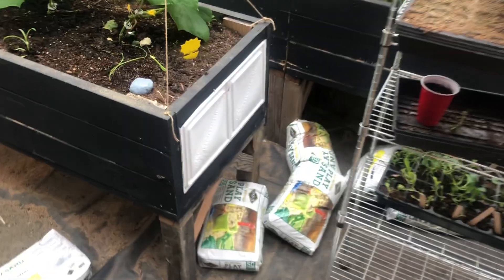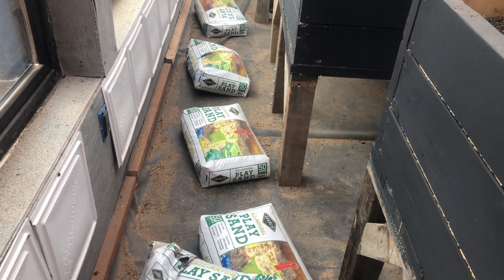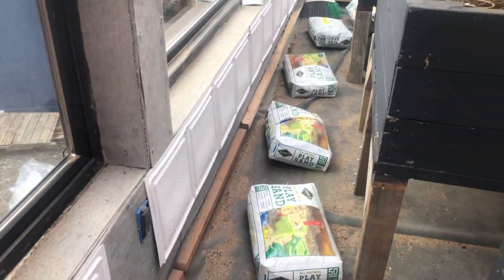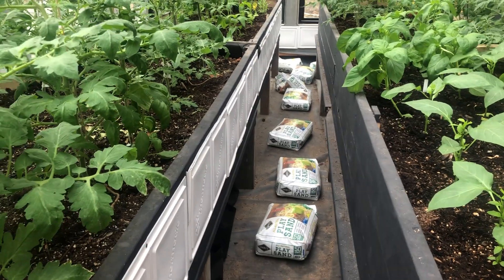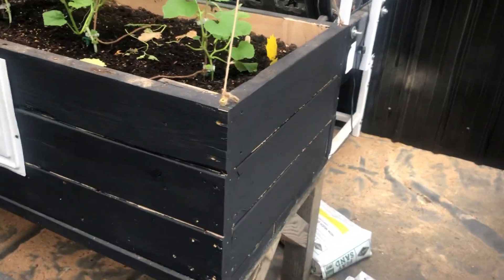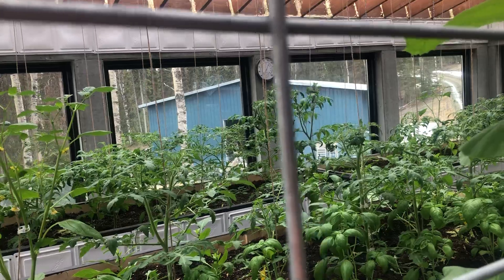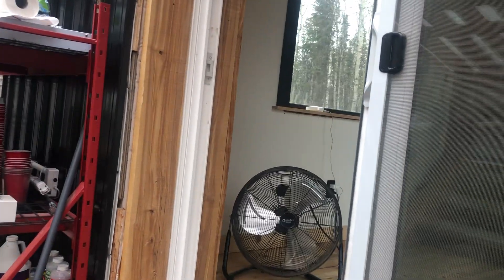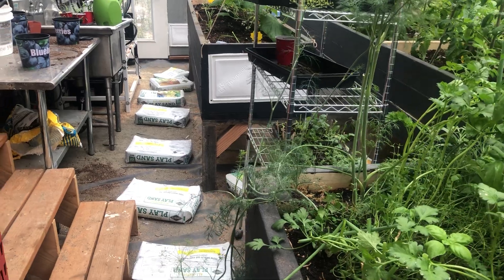Will sand floor in greenhouse act as a thermal sink?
I’m adding a couple thousand pounds of sand to the floor of my greenhouse in the hopes that it will act as additional thermal mass to help regulate the temperature and to protect the pond liner that I used as a floor.